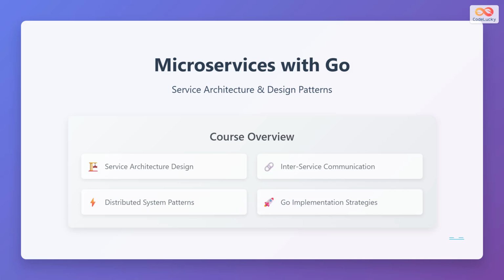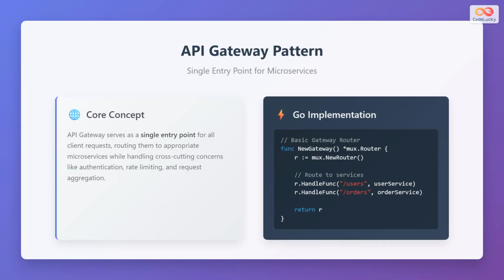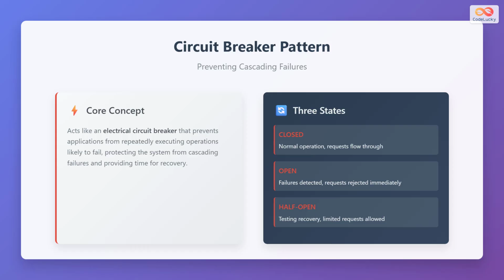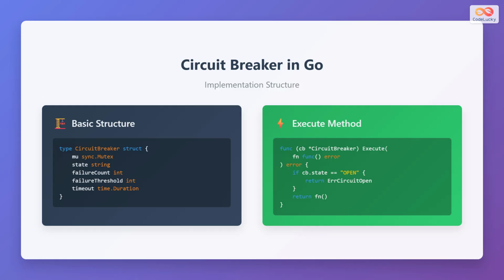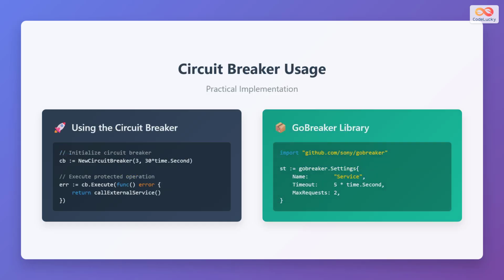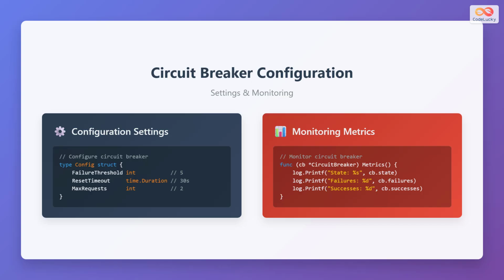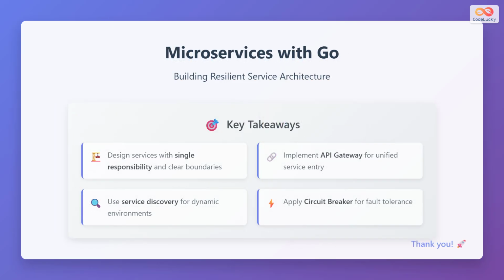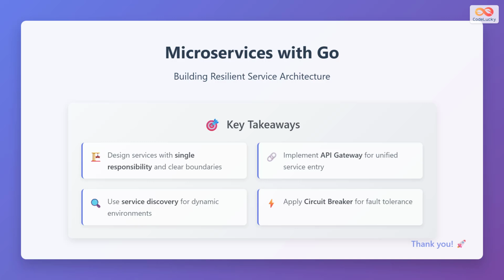Microservices with Go: Complete Service Architecture Guide 2025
🚀 Master Microservices Architecture with Go Programming! Complete Tutorial for Beginners

📚 What You'll Learn:
✅ Microservices Architecture Design Principles
✅ API Gateway Pattern Implementation
✅ Service Discovery Patterns (Client-Side & Server-Side)
✅ Circuit Breaker Pattern for Fault Tolerance
✅ Go Implementation Examples & Best Practices
✅ Database Per Service Pattern
✅ Inter-Service Communication Strategies
✅ Distributed System Resilience Patterns

💡 Perfect for:
🎯 Go developers wanting to build microservices
🎯 Software architects designing distributed systems
🎯 Backend developers learning modern architecture patterns
🎯 Anyone interested in scalable system design

🔥 Key Topics Covered:
• Service decomposition strategies
• API Gateway routing and load balancing
• Circuit breaker state management
• Service registry and discovery mechanisms
• Fault tolerance and graceful degradation
• Monitoring and observability best practices

This comprehensive guide provides practical Go code examples, real-world implementation strategies, and industry best practices for building robust microservices architectures. Whether you're transitioning from monolithic applications or starting fresh with distributed systems, this tutorial covers everything you need to know!

⚡ Build resilient, scalable microservices with Go today!

Chapters:
00:00 - Microservices with Go - Course Overview
01:08 - Microservices Architecture - Core Design Principles
02:15 - API Gateway Pattern - Single Entry Point
03:22 - Service Discovery Patterns
04:34 - Circuit Breaker Pattern - Preventing Cascading Failures
05:47 - Circuit Breaker in Go - Implementation Structure
06:53 - Go Circuit Breaker - State Management Implementation
07:50 - Circuit Breaker Usage - Practical Implementation
09:09 - Circuit Breaker Configuration - Settings and Monitoring
10:27 - Circuit Breaker Benefits - Advantages and Implementation Considerations
11:52 - Circuit Breaker Best Practices - Implementation Guidelines
13:17 - Microservices with Go - Key Takeaways
14:58 - Outro